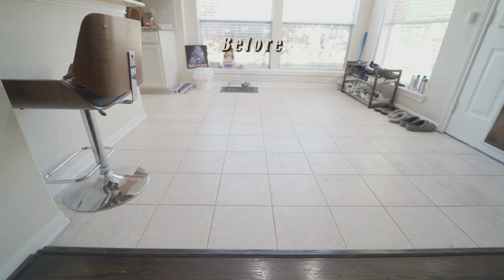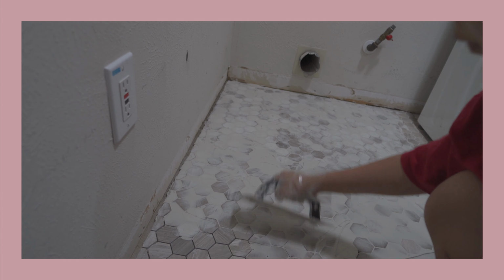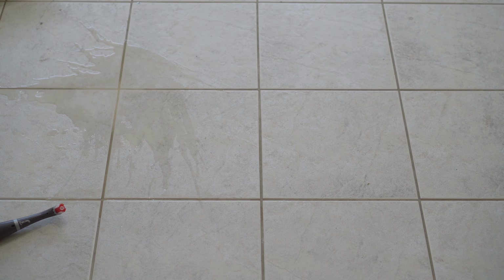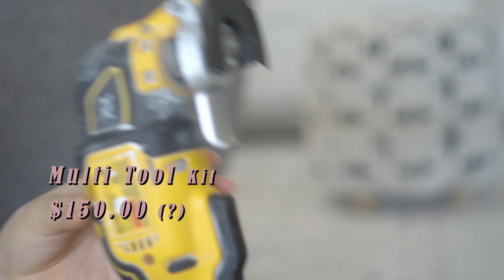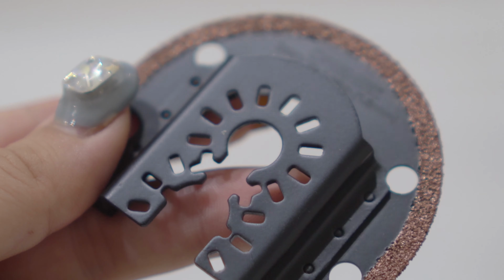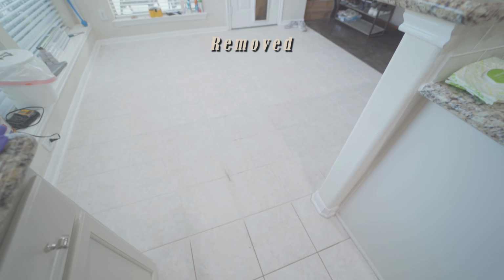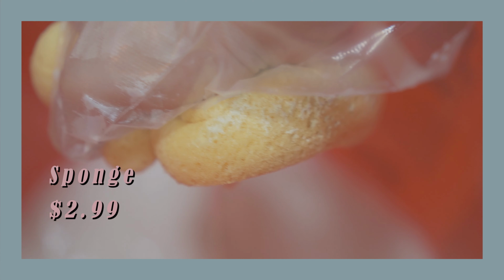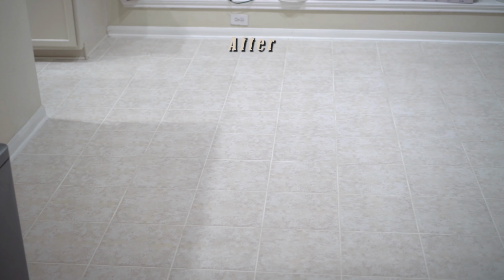How to update old tile floor like a NEW on a budget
During house hunting, I have seen a painted tile.. and I didn't like it.
So, I was just afraid of painting tile or tile grout will affects
for selling my house in a bad way.

Re-grouting makes it looks like a new tile installed!
Hope you enjoyed watching it :)

                      → low.es/31UtkhR
                      → amzn.to/31RZqL4
                      → amzn.to/3uwk4Ng
Grout → low.es/2Q6g8DK
           → low.es/31XH8rL
Sponge → low.es/3d3e1Kh

+ TECH
Sony a7 III → amzn.to/31Yc0bP
Sony 6400 → amzn.to/3fSGcNM